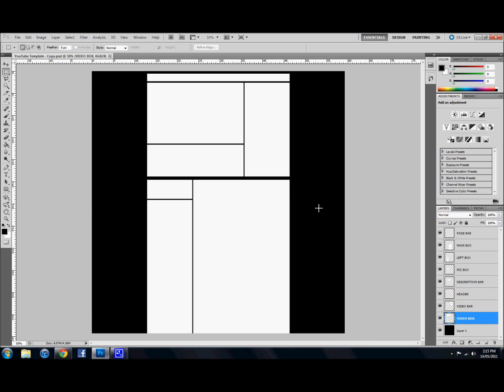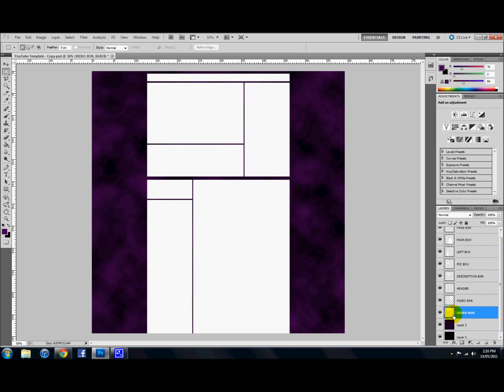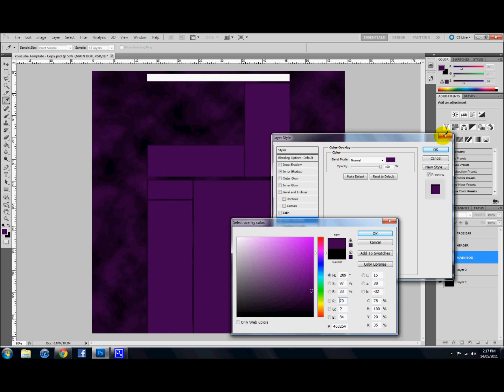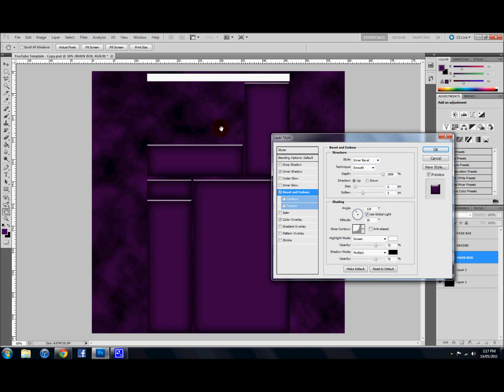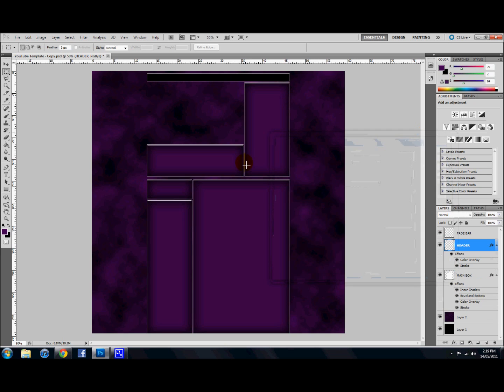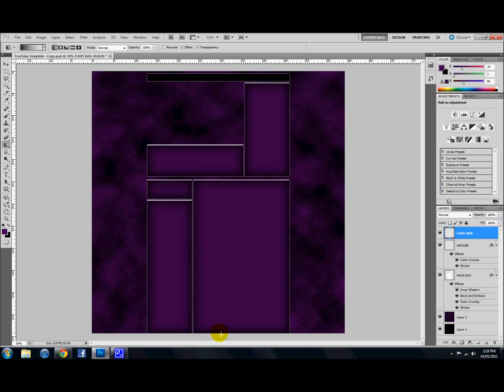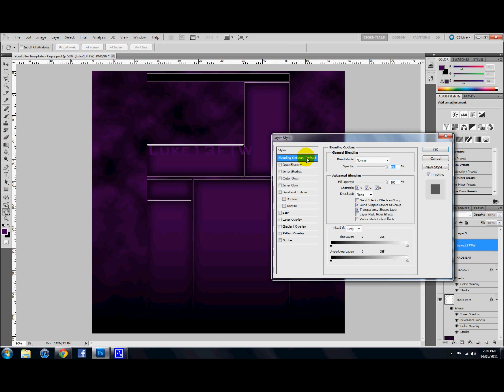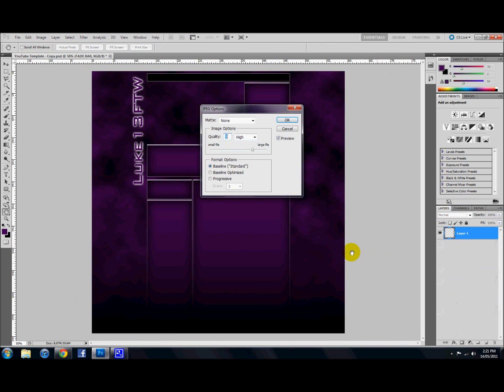HOW TO CUSTOMISE YOUR YOUTUBE LAYOUT USING PHOTOSHOP